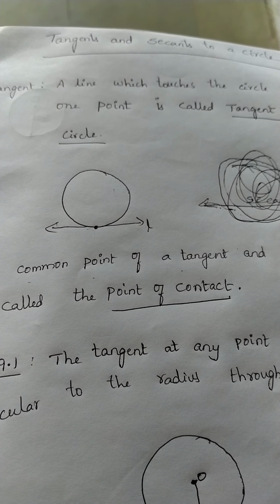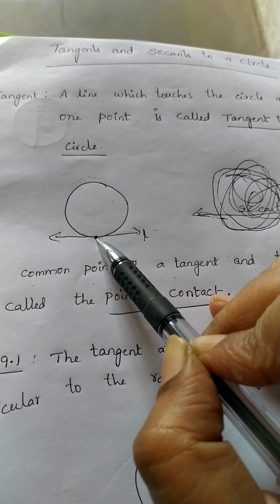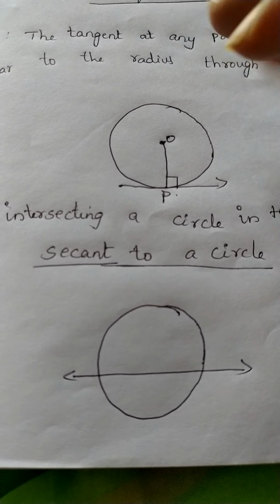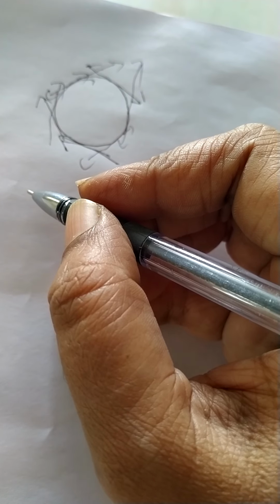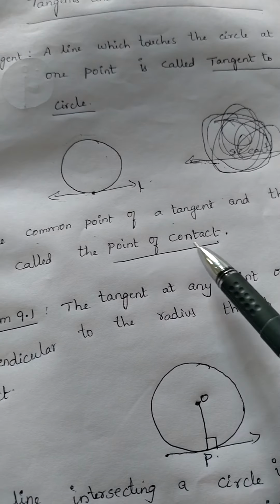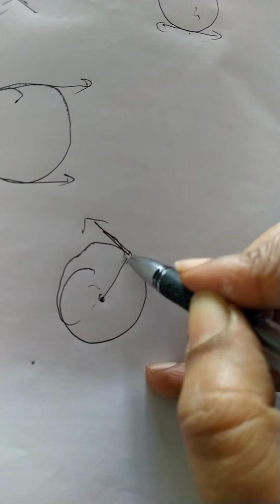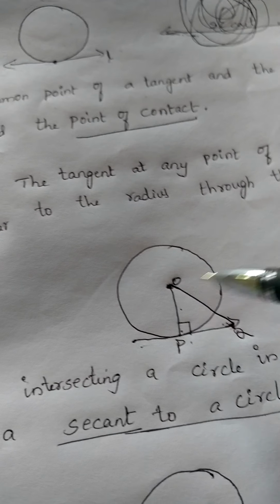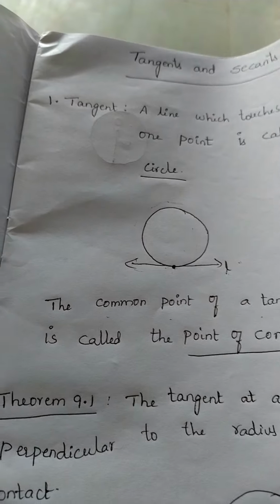12 April 2021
class X scert